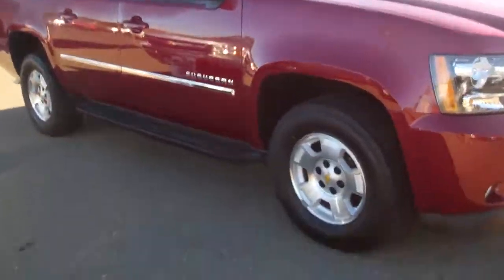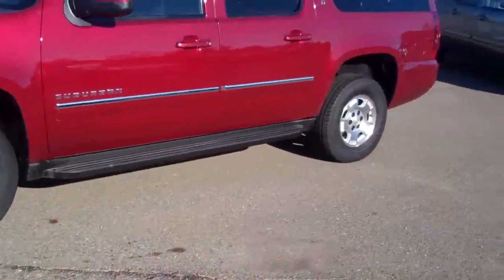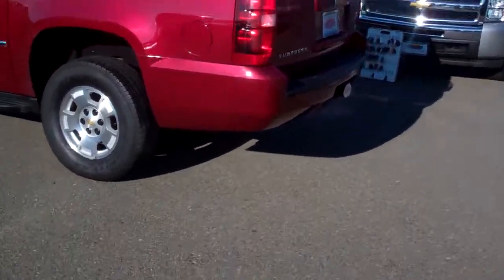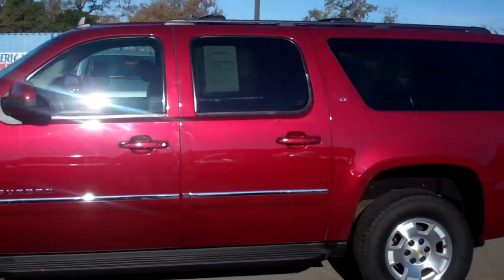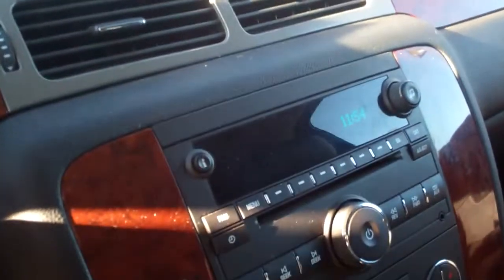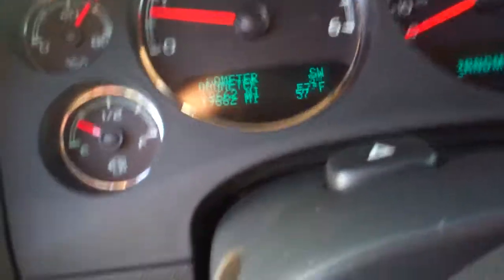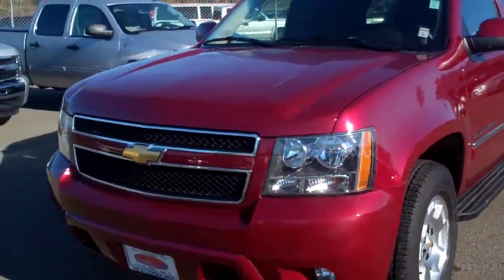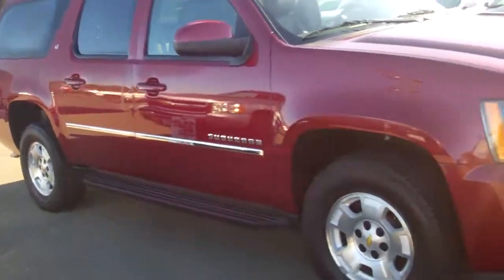Used_Chevorlet_Suburban_4X4_SUV_8305or_Santa_Rosa_Healdsburg_McConnell.mp4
2011 Chevrolet Suburban LT 4X4 SUV